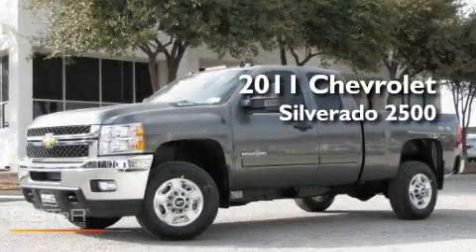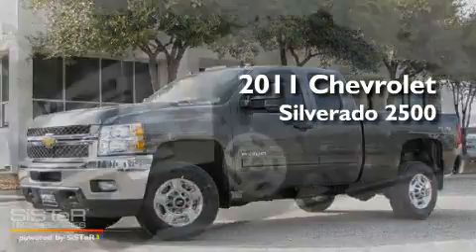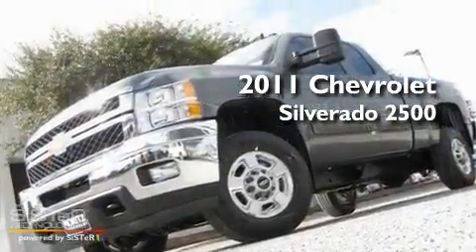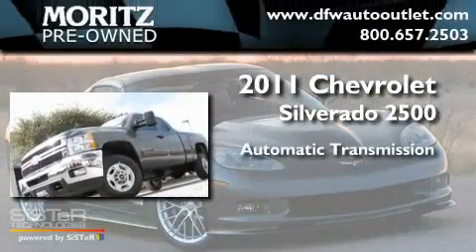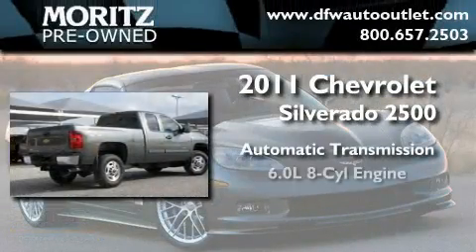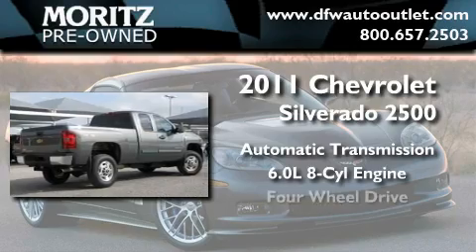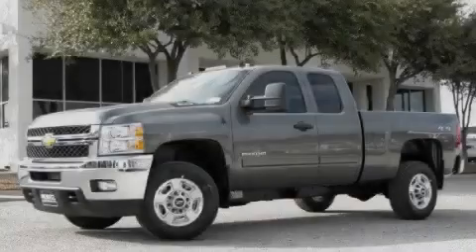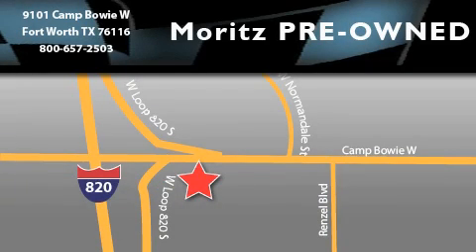2011 Chevrolet Silverado 2500HD Dallas TX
Year : 2011

 Make : Chevrolet

 Model : Silverado 2500HD

 Engine : Gas V8 6.0L/366

 Trans . : Automatic

 9101 Camp Bowie

 2011 Chevrolet Silverado 2500HD Fort Worth TX